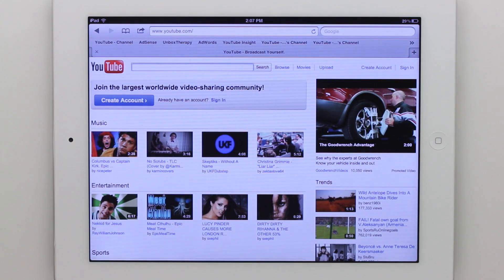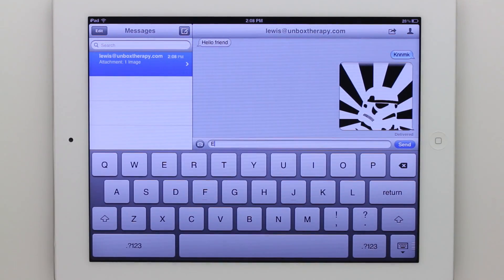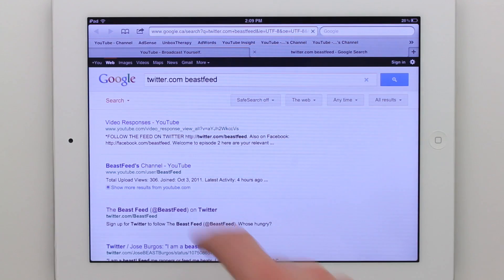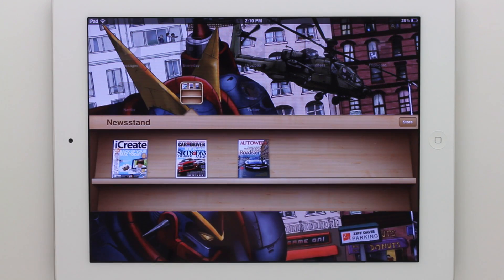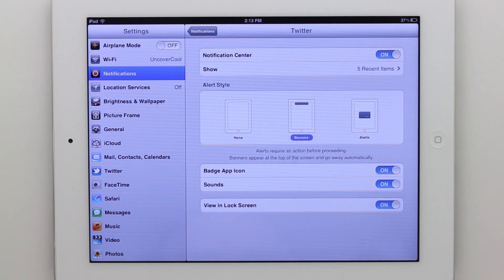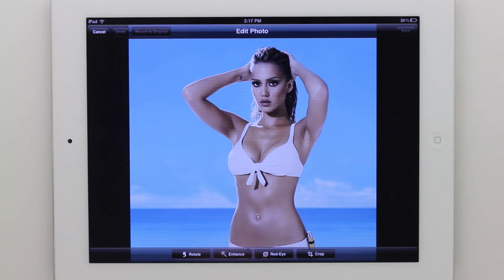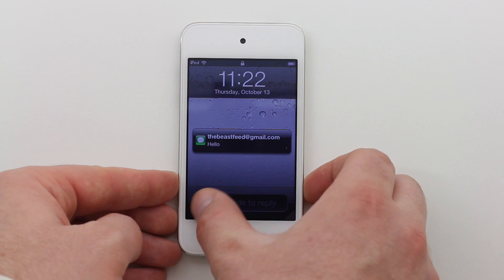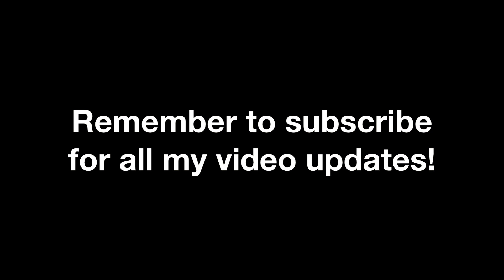Apple iOS 5 Review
This is my quick review of the new Apple iOS 5 operating system. I cover the many improvements and new features as of today. Here are some more details on the new operating system -

Messages with iMessage
Talk it up with fellow iPad, iPhone, and iPod touch users running iOS 5. iMessage works over Wi-Fi, it's free to use. Talk to more people at once with group messaging. You can send photos, videos, locations, and contacts, too.

Notifications
iOS 5 works with your apps to let you know about missed messages, friend requests, likes and comments, and more. And you can see a summary of recent notifications when you swipe down from the top of any screen.

Twitter Integration
Twitter is integrated into iOS 5. So you can sign in once under Settings and begin tweeting directly from Safari, Photos, Camera, YouTube, and Maps. You can even start typing a friend's Twitter name and iOS will auto complete the rest from your contacts.